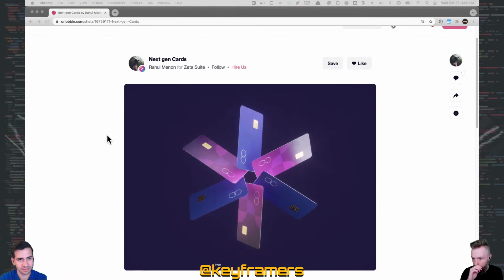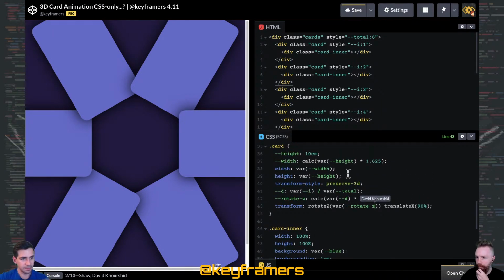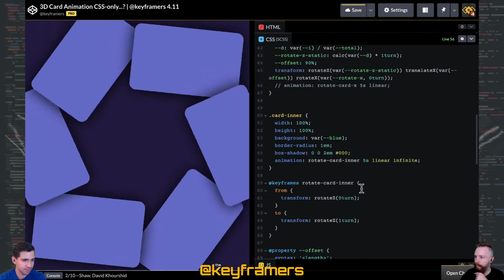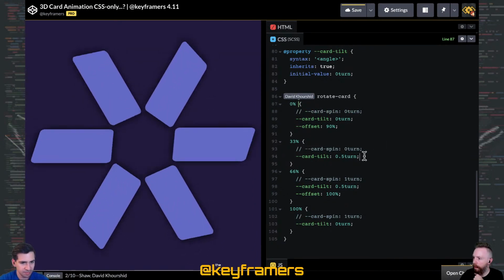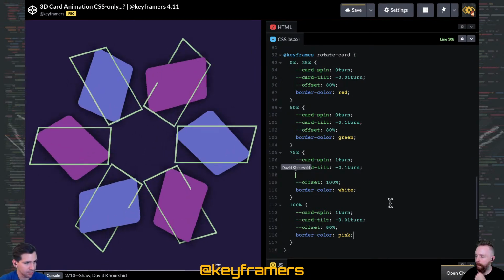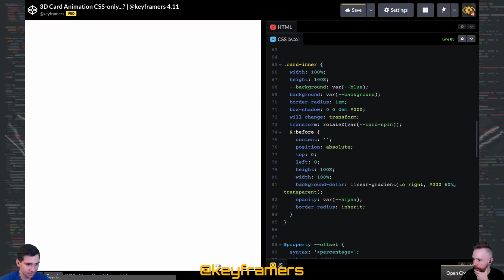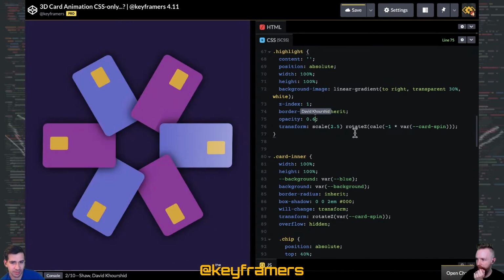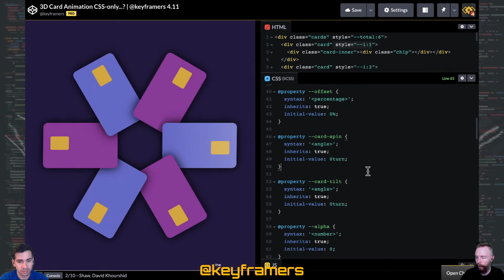LIVE: 3D Card Animation CSS-only...? | @keyframers 4.11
David Khourshid & Stephen Shaw animate some 3D Cards.